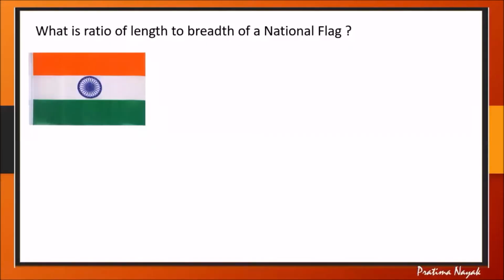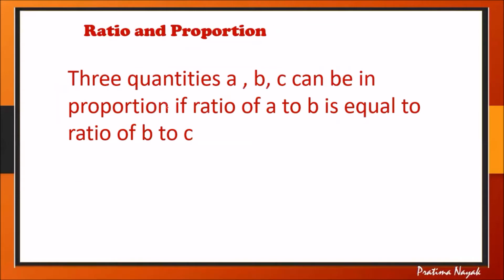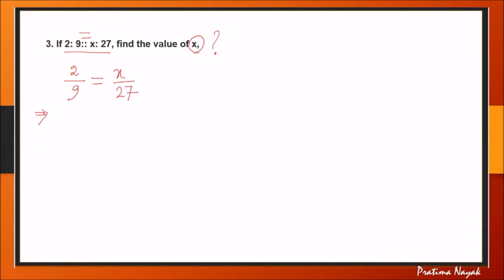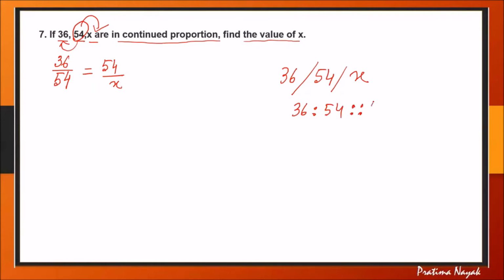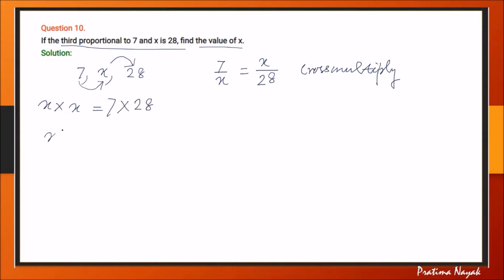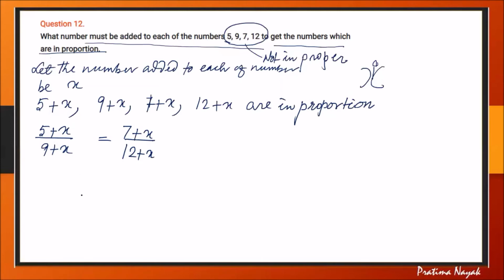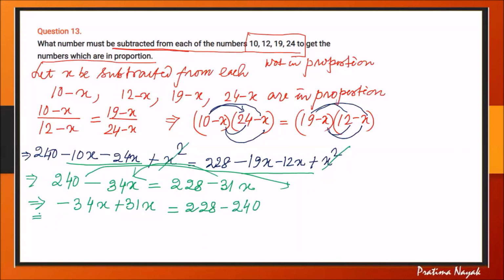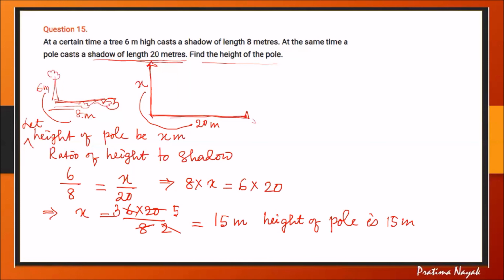RATIO AND PROPORTION | CLASS 7 MATHEMATICS | CONTINUED PROPORTIONS | STORY SUMS | RS AGGARWAL EX -8B